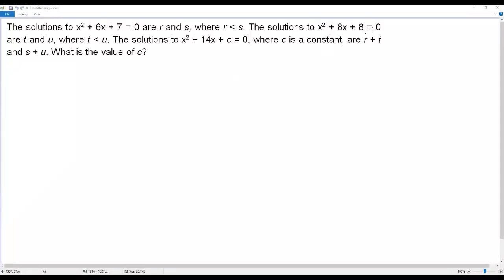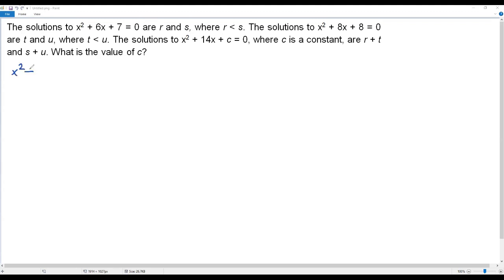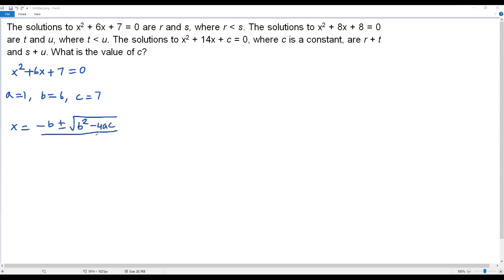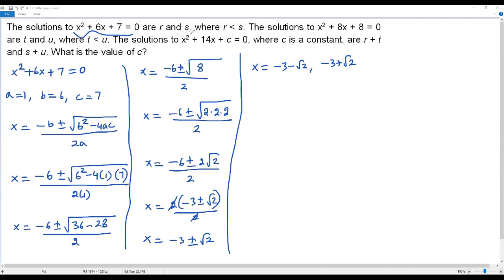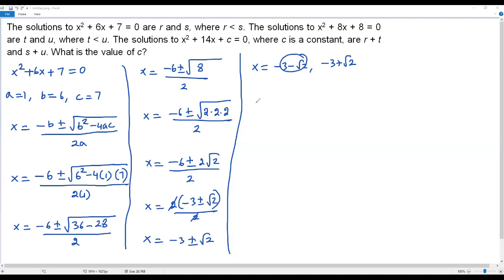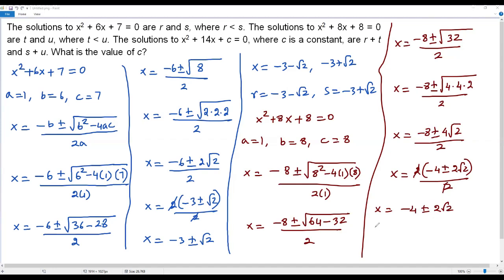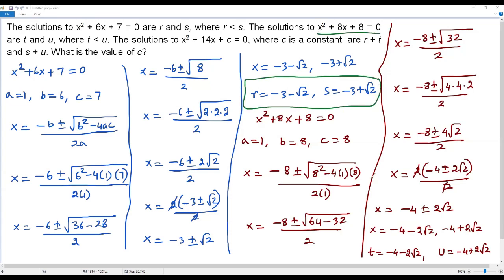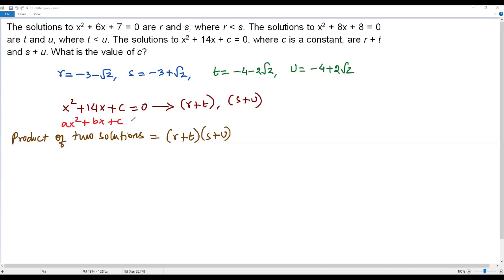SAT Math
The solutions to x^2 + 6x + 7 = 0 are r and s, where r is less than s. The solutions to x^2 + 8x + 8 = 0 are t and u, where t is less than u. The solutions to x^2 + 14x + c = 0, where c is a constant, are r + t and s + u. What is the value of c?